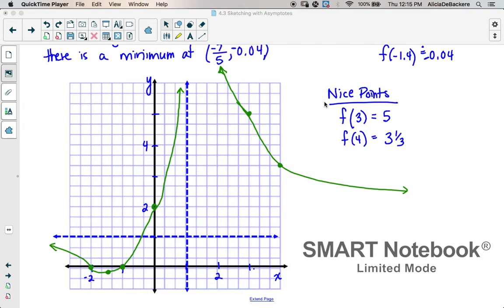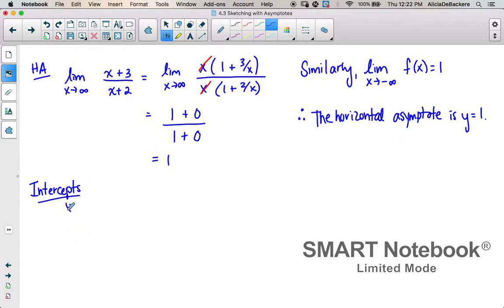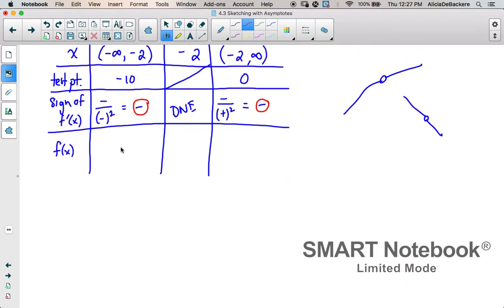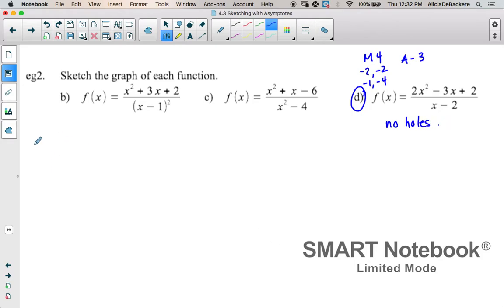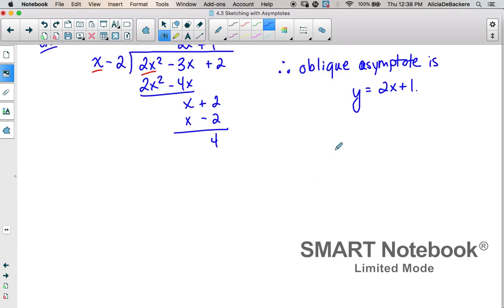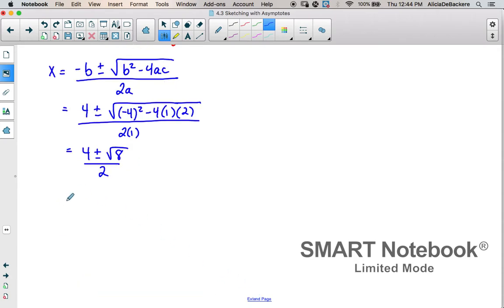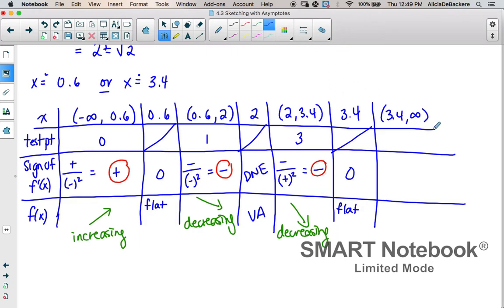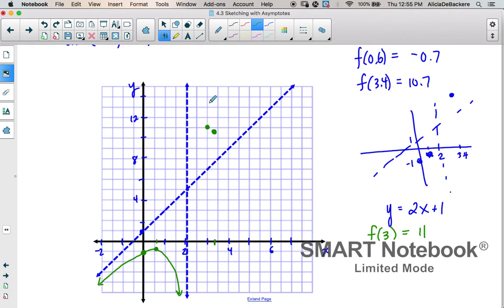4.3 Sketching with Asymptotes Part3